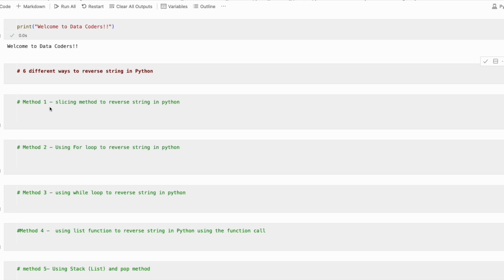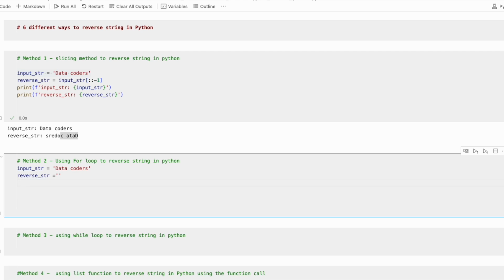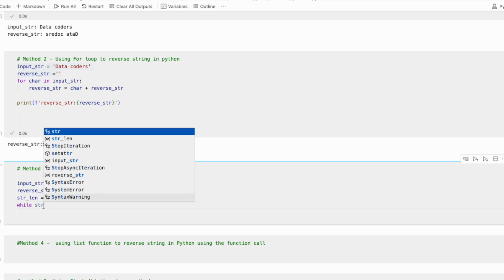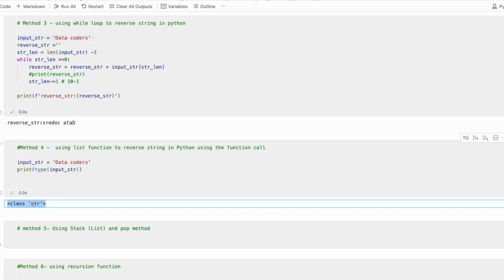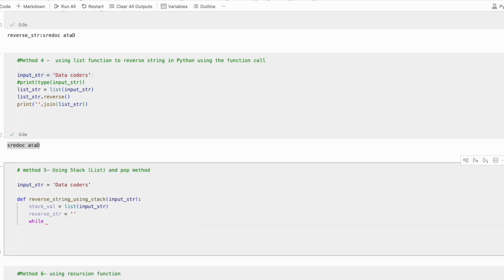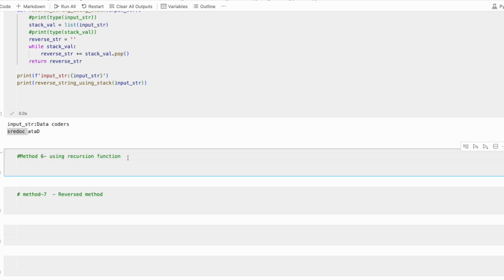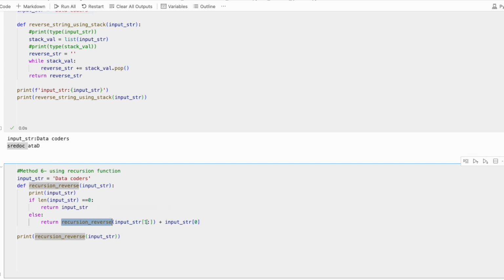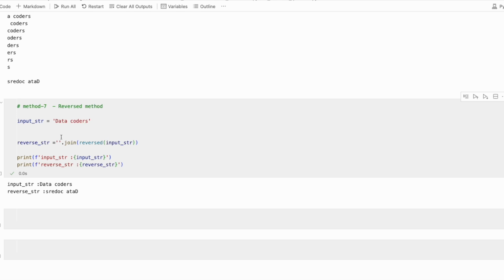7 ways to reverse string in python | Python Interview Questions | Python Tutorial for Beginners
7 ways to reverse string in python | reverse string in python | Data Coders

Python is the most popular programming language in the industry right now and that is why people skilled in python are highly sought after and also highly paid.
Top Python Interview Questions | Python Interview Questions And Answers

🔥Python Tutorial for Beginners:
🔥Python Tutorial for Programmers: